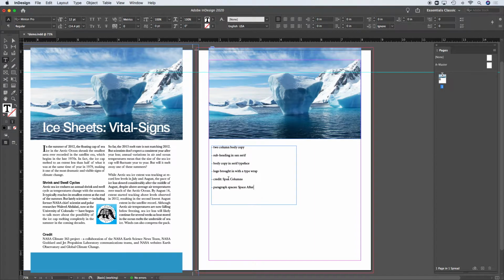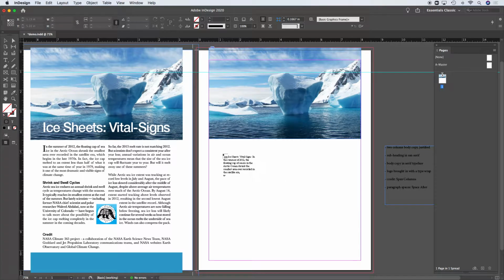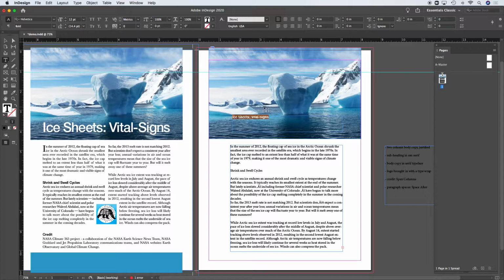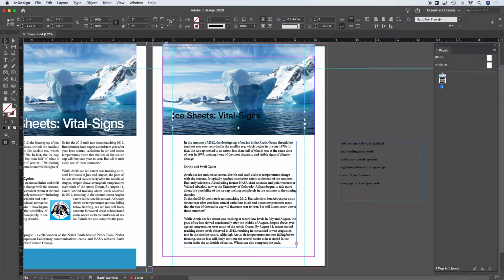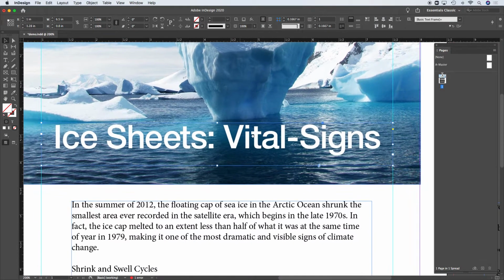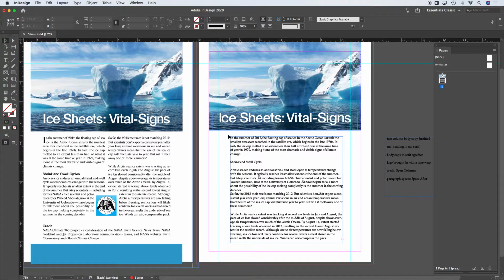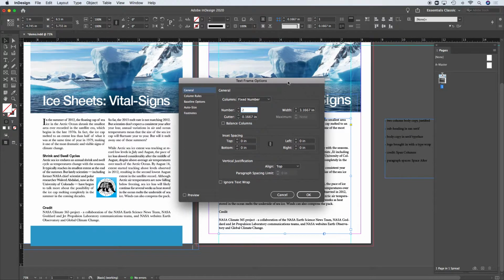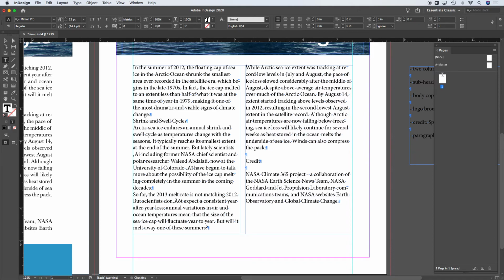Intro to InDesign Tutorial Part6 InDesign basic text formatting images 27m26s